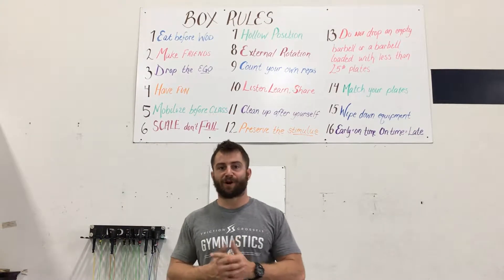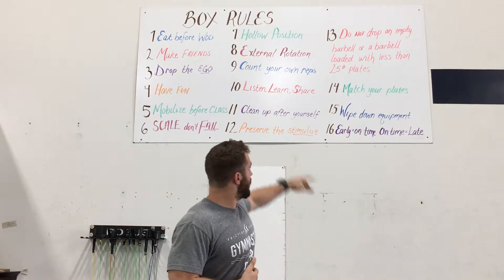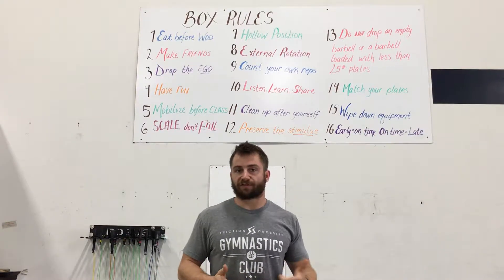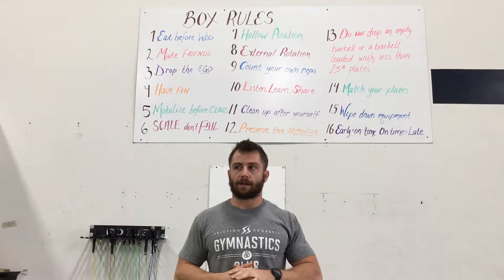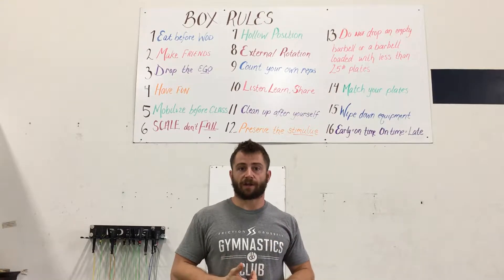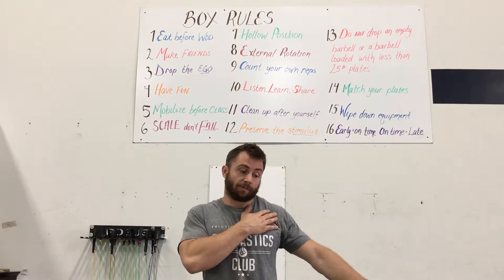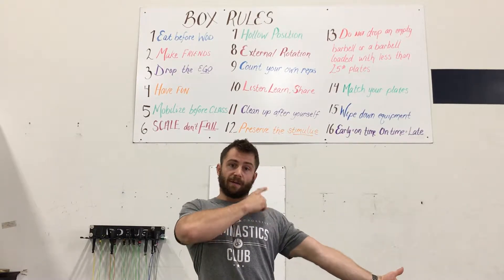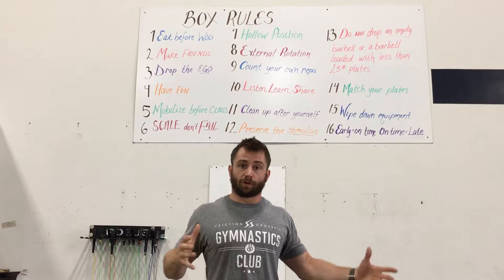Rule 8: External Rotation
Box rules series